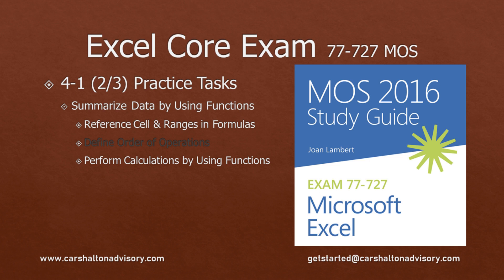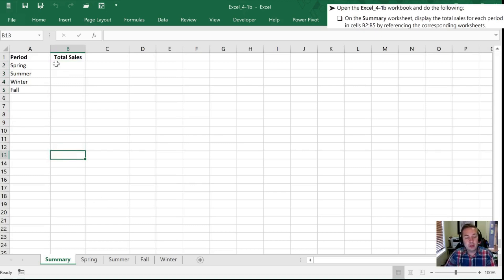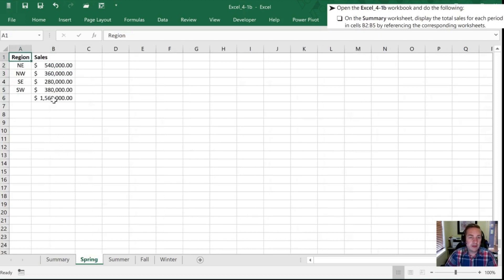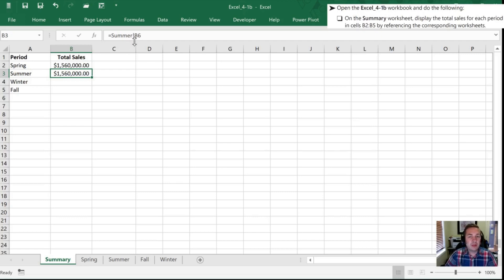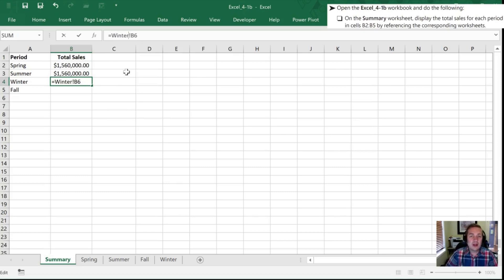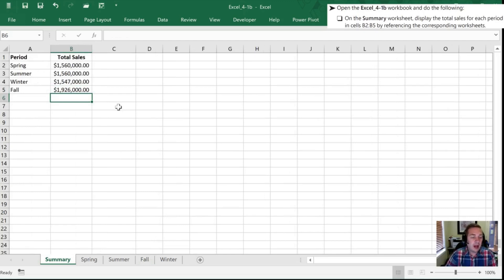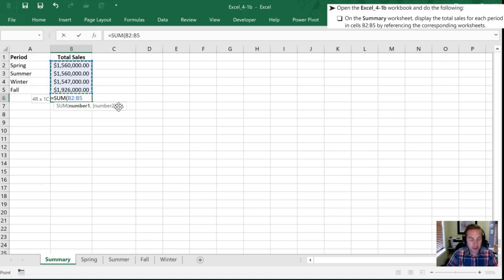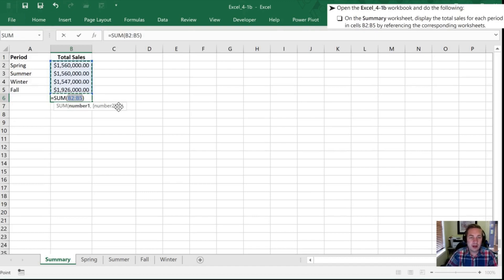Obj. 4-1 (2/3) Summarize Data Using Functions 77-727 Excel 2016 Core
Objective 4-1 'Summarize Data Using Functions'.

This video covers the following practice tasks:
   - Referencing cell on another Worksheet;
   - Using Keyboard Shortcuts; and,
   - Autosum.